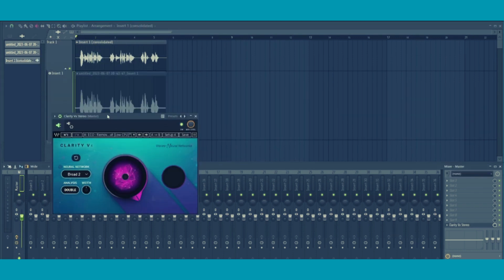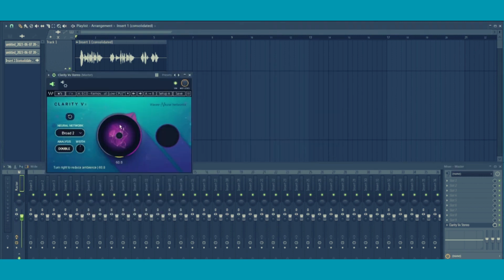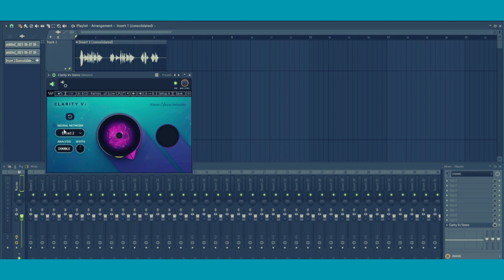The best De-verb and De-Noise plugin so far 2023: Waves Clarity Vx (Must Watch)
This video reveals this amazing plugin for fixing the room reflection, echo, and background noise in your recordings: Wave Powerful plugin. Clarity vx. So today you will be learning how to use music production computer software Wave Clarity vx to remove reverb and room echo from your recording.